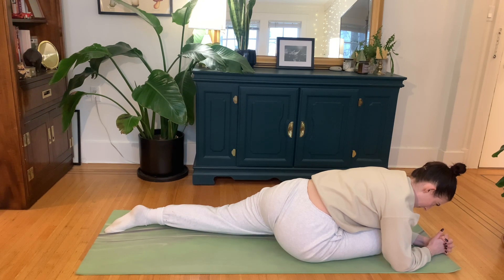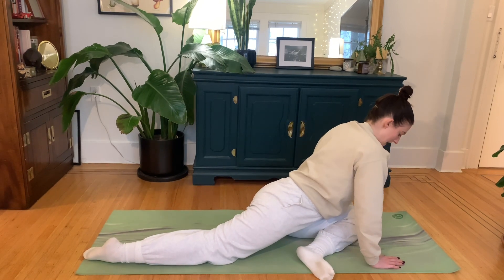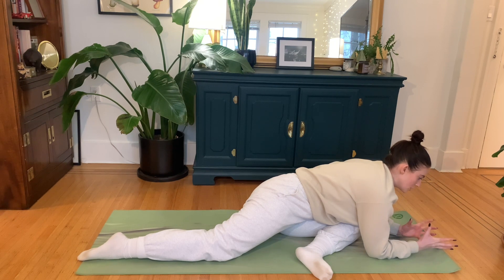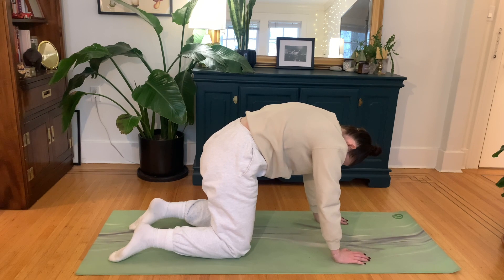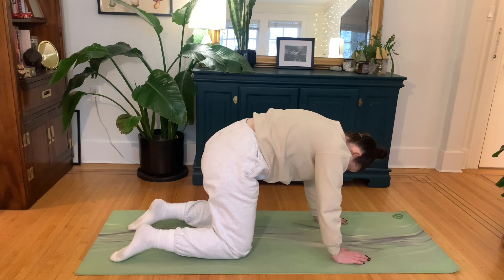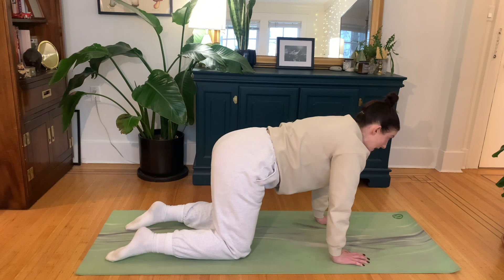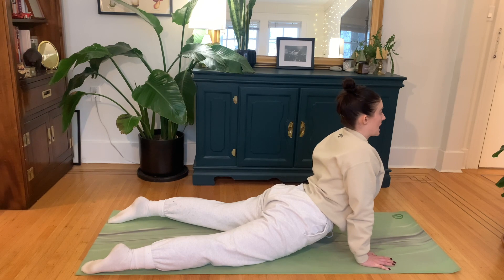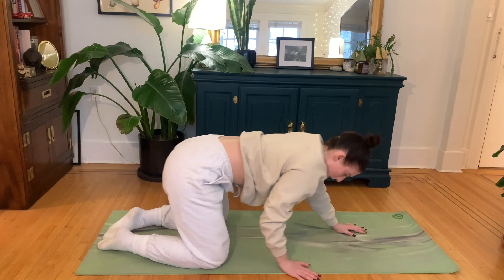Day 7 PCOS Power Challenge - 10 min recovery session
Welcome back to day 7, you have officially reached the half way mark woooo!! Todays movement is all about a well deserved recovery day